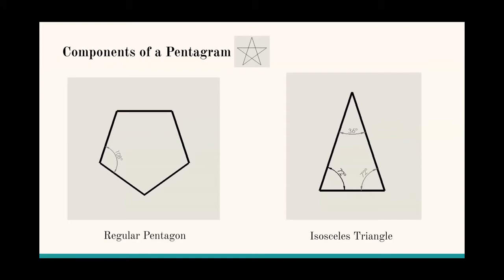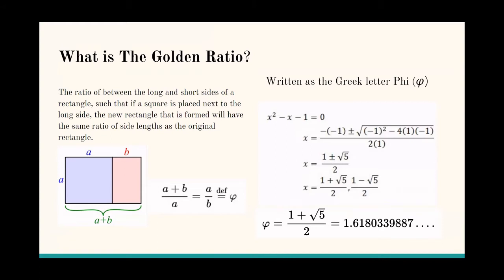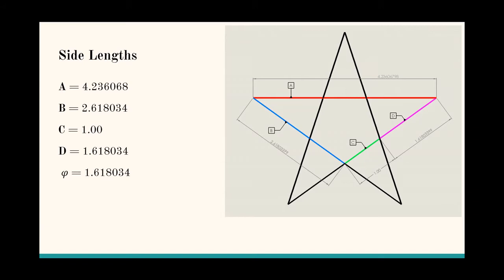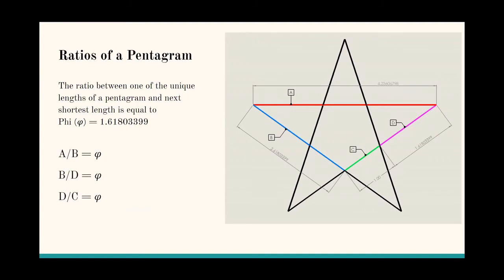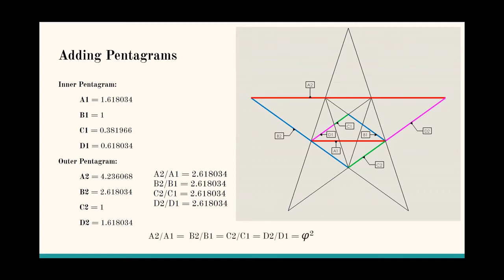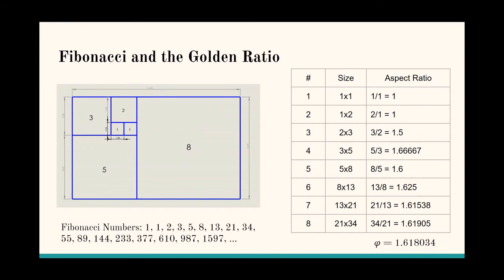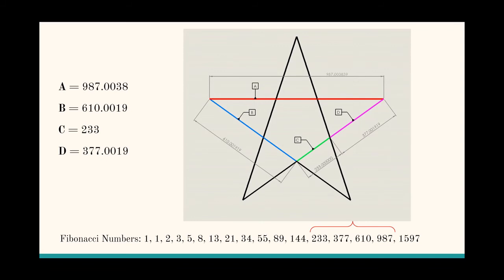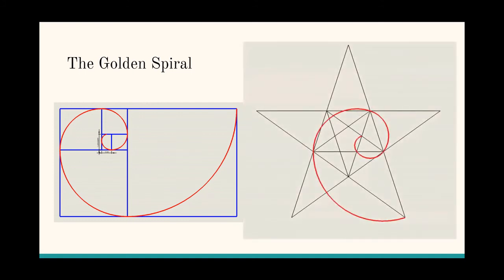MATH 303 Final ProjectFinal